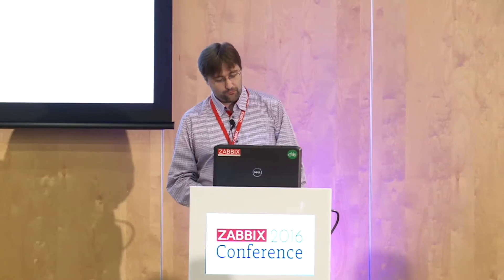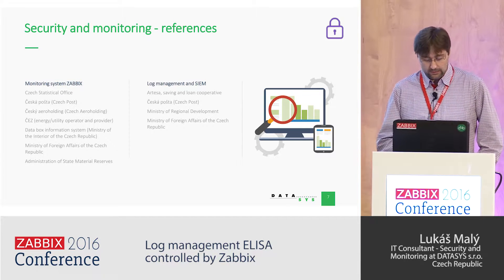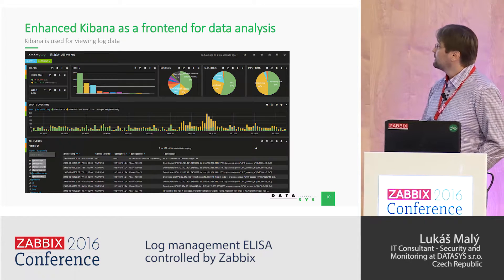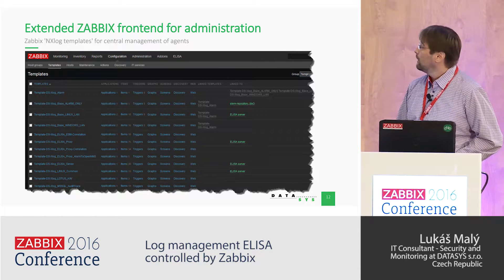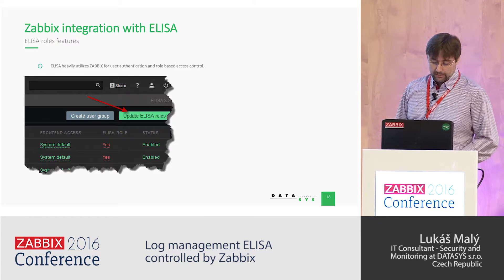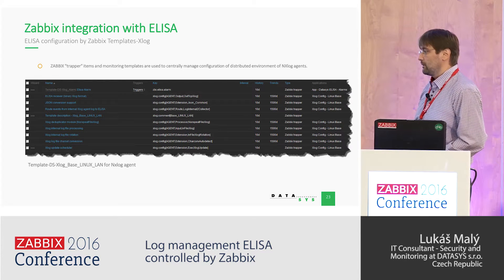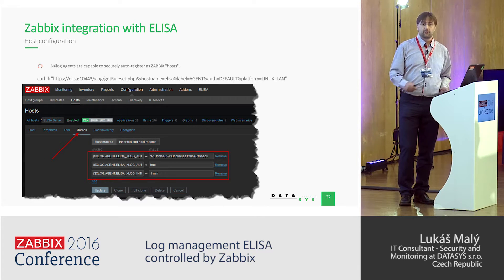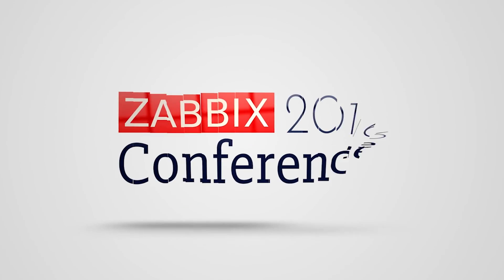Lukas Maly - Log management ELISA controlled by Zabbix | Zabbix Conference 2016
Datasys ELISA log management is robust, powerful, yet inexpensive solution for collection, correlation and analysis of logs. Core system consists of the Elasticsearch “noSQL“ database and the web user interface Kibana, which provides high comfort for analysis of detected security incidents and relevant logs. It is common that the database ElasticSearch is distributed to multiple servers to achieve load balancing and high availability of indexed data. ELISA heavily utilizes ZABBIX for user authentication and role based access control, notifications and self-monitoring. Elasticsearch Indices can be managed right in ZABBIX Frontend. ZABBIX "trapper" items and monitoring templates are used to centrally manage configuration of distributed environment of NXlog agents. Agents are capable to securely auto-register as ZABBIX "hosts".